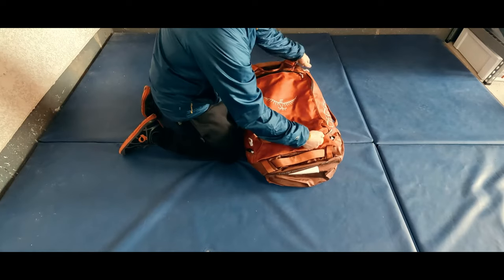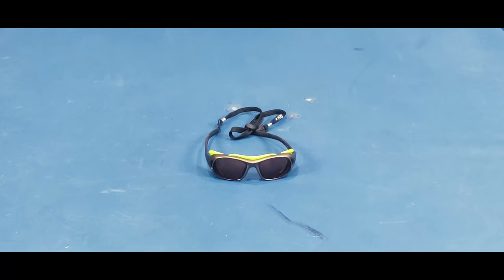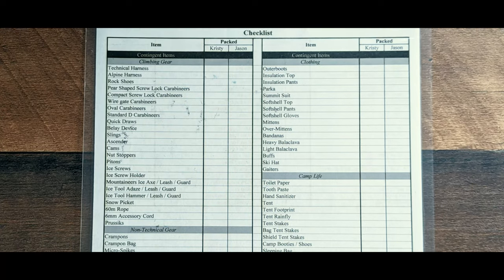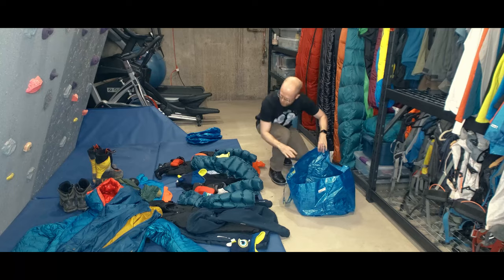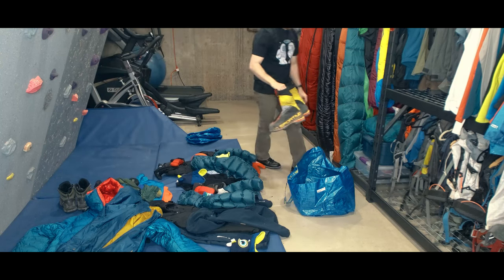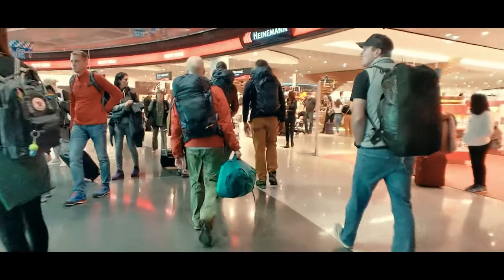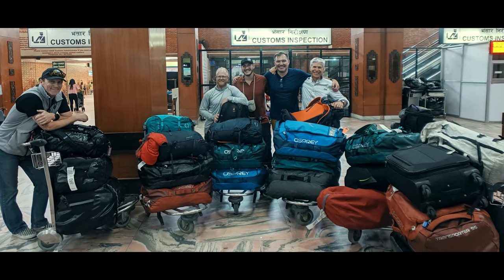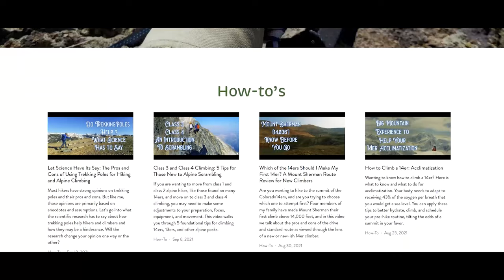Ensure You Have the Right Gear on Your Mountaineering, Backpacking, or Camping Trip: Loadout Days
Mountaineering, backpacking, and camping trips require a lot of gear. If you are traveling across states, provinces, or even countries, the stakes of having too much gear can be costly, and having too little gear can even be dangerous. Here I present the single most important day of my travel/expedition planning process to help insure that I, and my team, don't make either of those mistakes.

0:00 Intro
0:16 Bumper
0:24 The Most Important Day for Planning
0:54 Why I Do a Team Loadout
1:55 Step 1: Layout All the Gear
2:50 Step 2: Preparing Your Backpack
3:04 Step 3: Preparing Your Travel Bags
3:13 Summary of Benefits
3:45 Outro

Osprey Packs Transporter 95 Liter Duffel Bag (fits cargo luggage size limits) can be purchased,